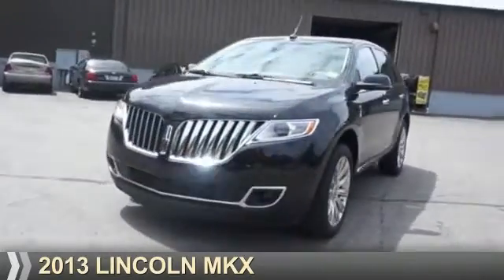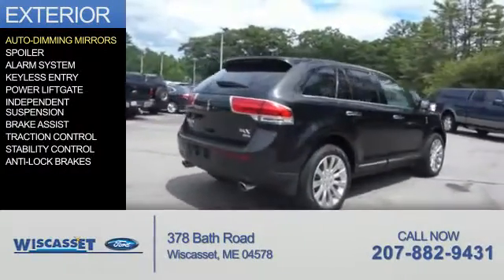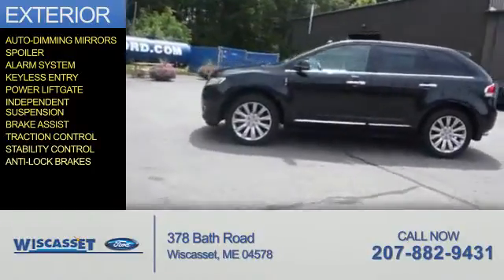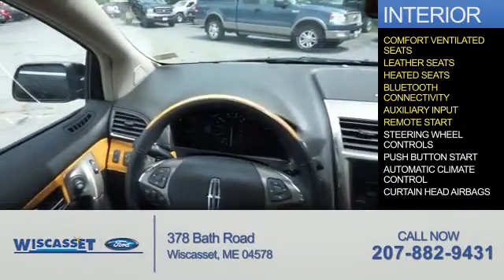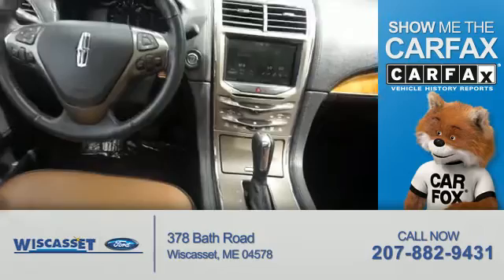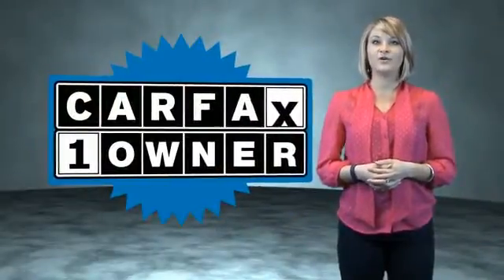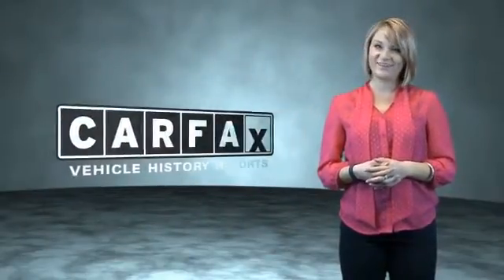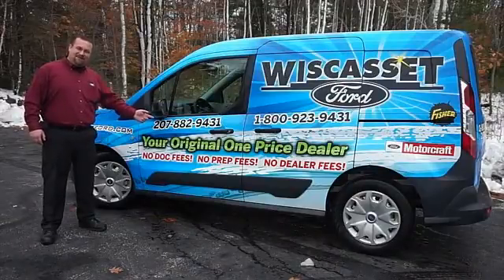2013 Lincoln MKX A4339 - Wiscasset ME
Year: 2013
Make: Lincoln
Model: MKX
Trim:
Engine: 3.7 liter 6 cylinder AWD
Transmission: Shiftable Automatic
Color: Black
Mileage: 42417
Address:
378 Bath Road
Wiscasset, ME 04578
VIN:2LMDJ8JKXDBL11145